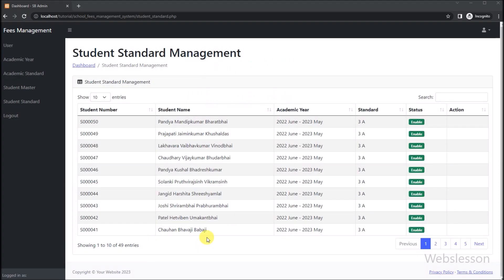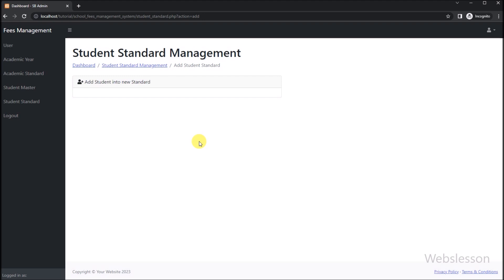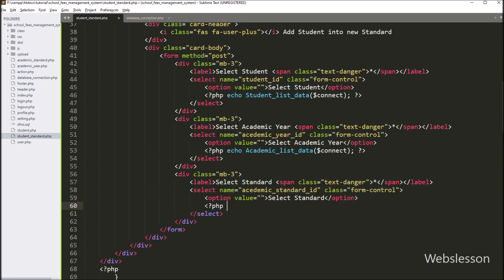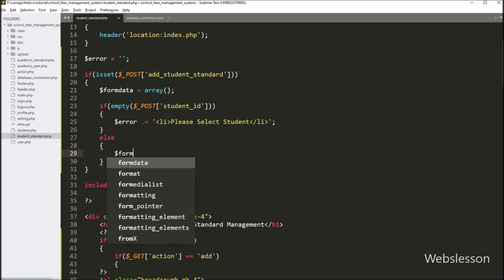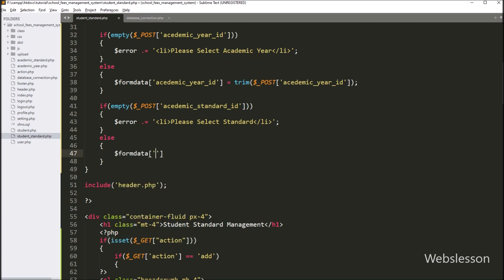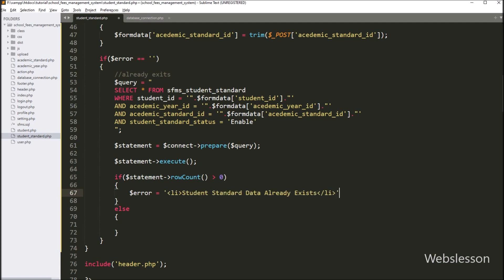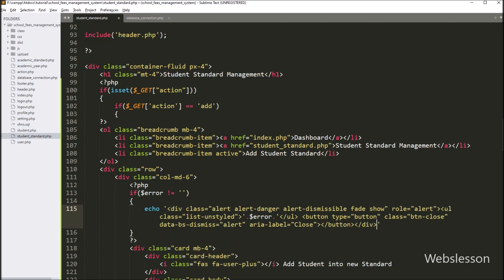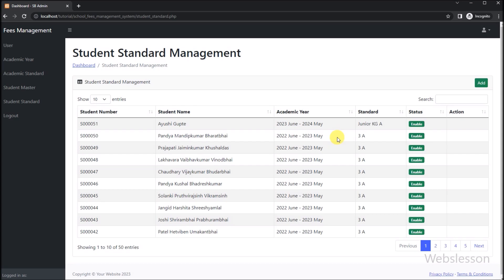School Fees Management System in PHP & MySQL - Insert New Student Standard Data - 21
In this tutorial, we will be guiding you on how to insert new student standard data into a school fees management system using PHP and MySQL. We will be demonstrating how to add student data into the database using a form and also cover how to validate inputs and handle any errors that may occur during the data insertion process. This tutorial is ideal for those looking to create a simple and user-friendly school fees management system for their own educational institutions.